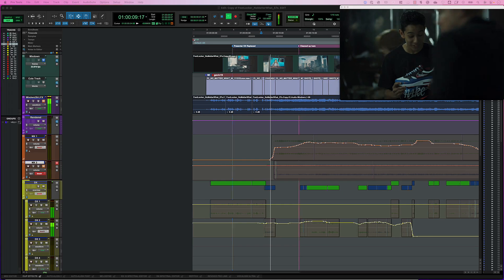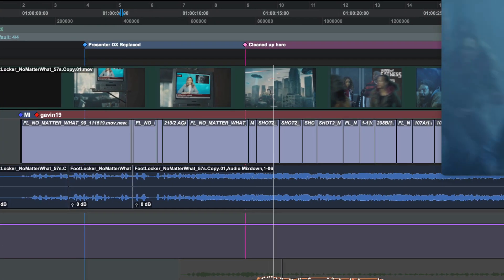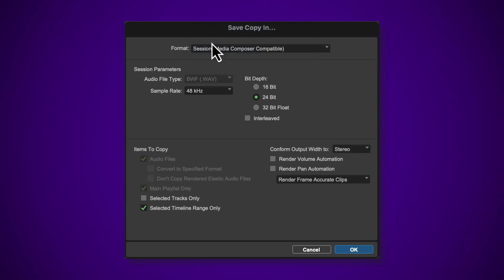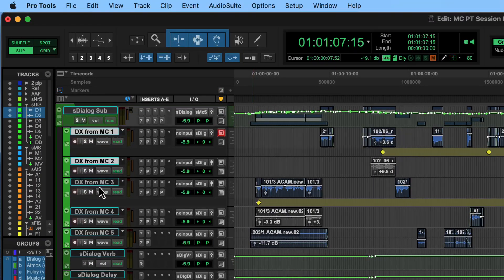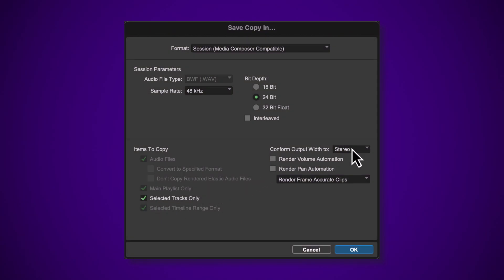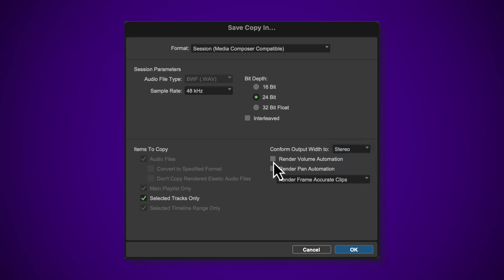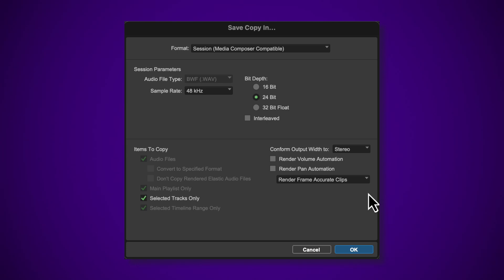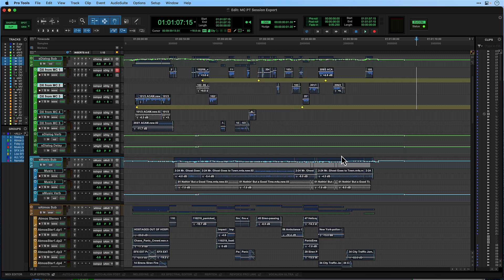Pro Tools Session Export for Media Composer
Pro Tools can now save a copy of a session as a Media Composer compatible file, simplifying the workflow between audio and picture content creation.

Learn how to use this new file format export sample accurate volume and pan automation as well as markers to Media Composer from Pro Tools.

Footage courtesy of BBDO New York; directed by Markus Walter